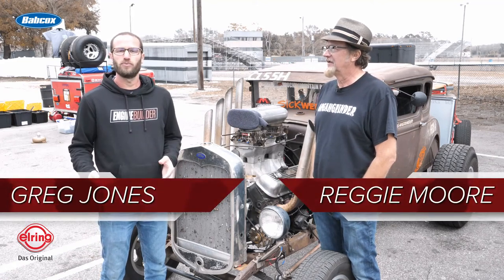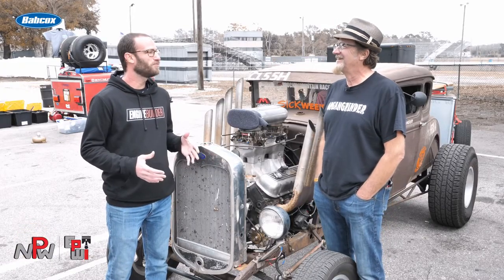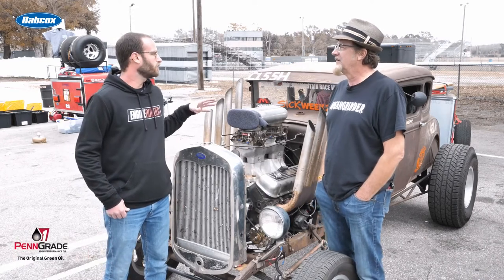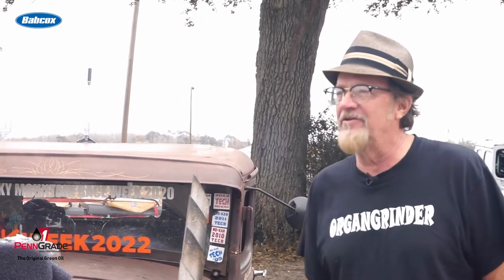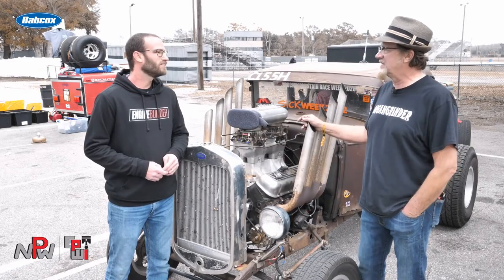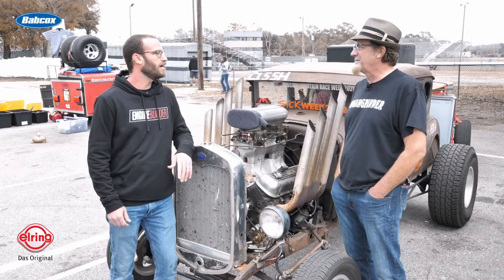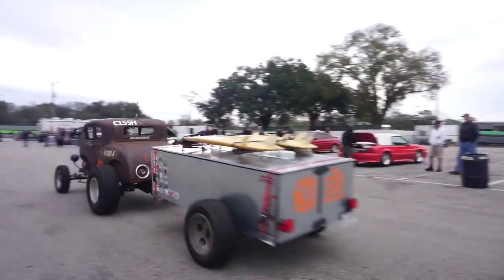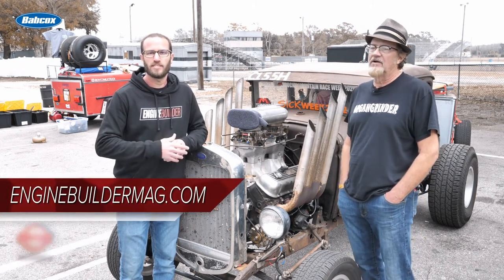Reggie Moore's "Organ Grinder" 454 Big Block Chevy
After watching Reggie Moore pop wheelies off the line during Sick Week, we had to know what he had in his 1930 Ford Model A hot rod... check out this 454 big block.